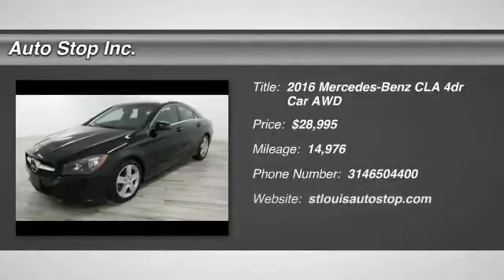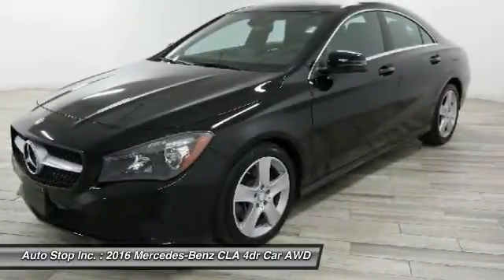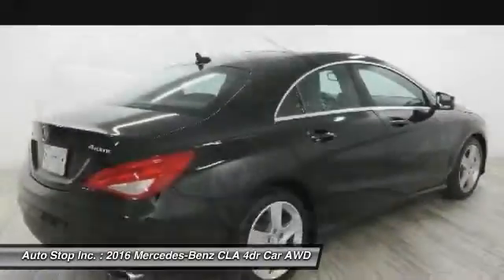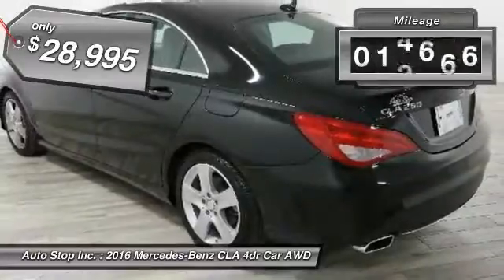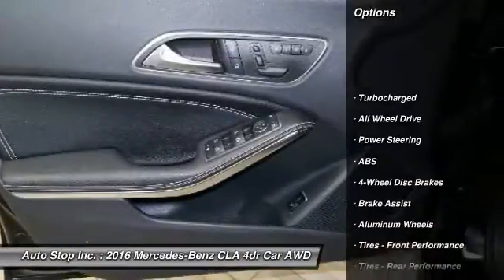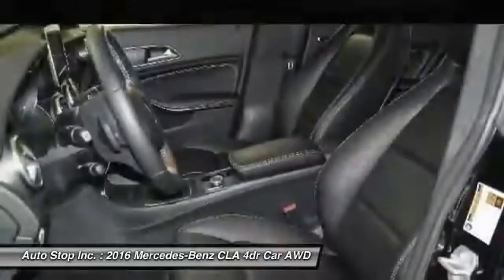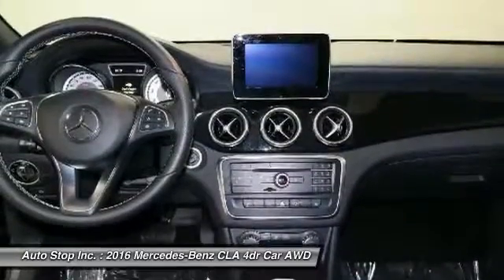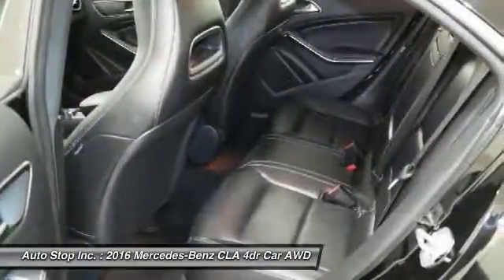2016 Mercedes-Benz CLA T02503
2016 MERCEDES-BENZ CLA Hazelwood, MO
Stock# T02503

St. Louis Auto Stop
7800 North Lindbergh

Scores 33 Highway MPG and 24 City MPG! Carfax One-Owner Vehicle. This Mercedes-Benz CLA delivers a Intercooled Turbo Premium Unleaded I-4 2.0 L/121 engine powering this Automatic transmission. Wireless Streaming, Window Grid Antenna, Wheels: 17  5-Spoke Alloy.

*This Mercedes-Benz CLA Features the Following Options *
Urethane Gear Shift Knob, Turn-By-Turn Navigation Directions, Trunk Rear Cargo Access, Trip Computer, Transmission w/Driver Selectable Mode and Sequential Shift Control w/Steering Wheel Controls, Tracker System, Tires: P225/45HR17, Tire Specific Low Tire Pressure Warning, Systems Monitor, Strut Front Suspension w/Coil Springs.